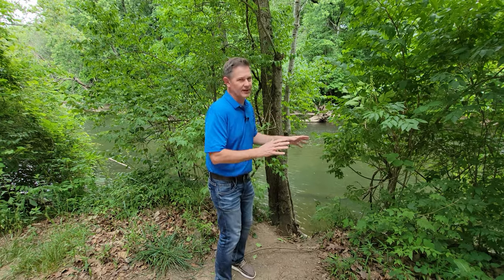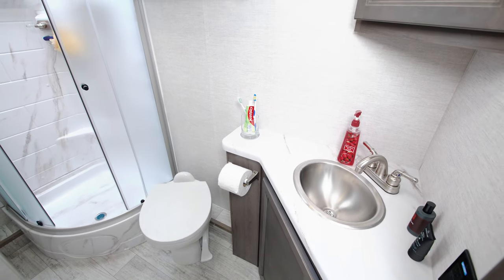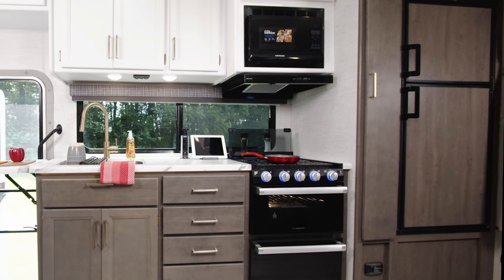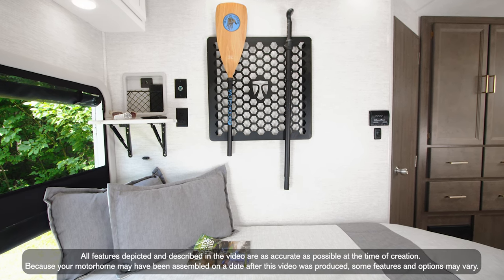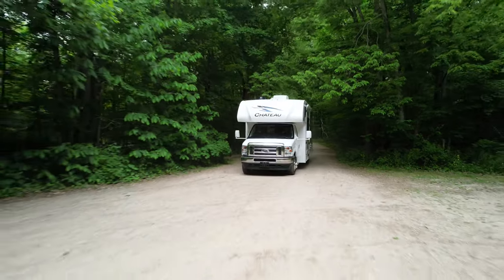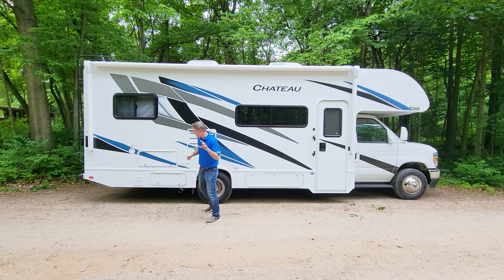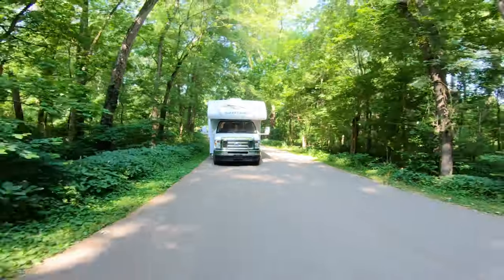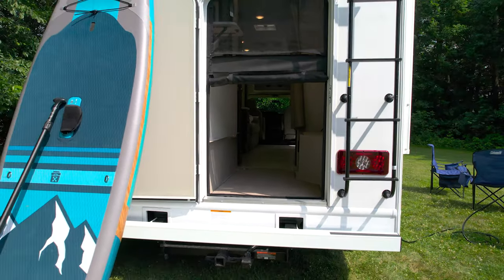2024 Chateau 26X: Class C With Rear Storage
When it's adventure time, the 2024 Chateau 26X is ready to rock.  With the rear storage, you can load up your paddleboard and hit the water.  Or bring the E-bikes out to explore new trails.  Inside, the 26X makes the perfect home away from home.  You have a fully equipped kitchen,  full bath,  smart tv, internet on-board, and sleeping for five.

Like this video?  We have a lot more RV tours